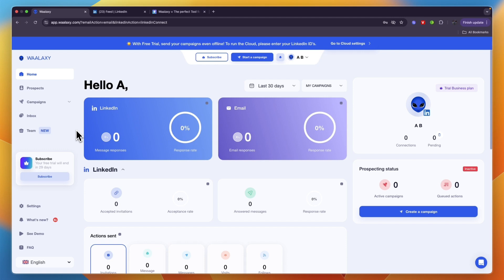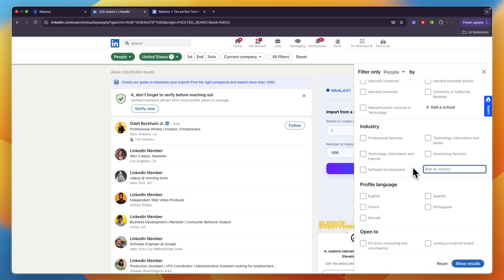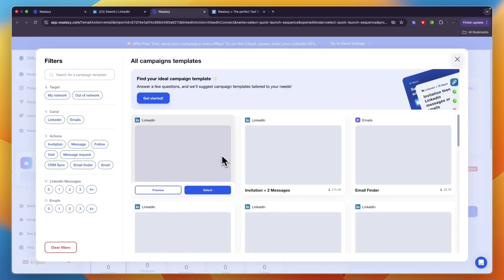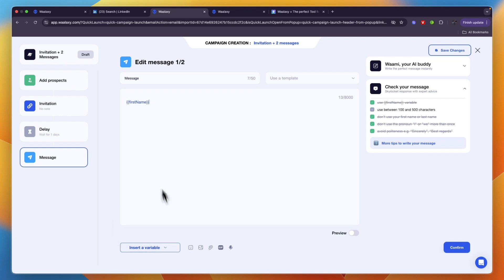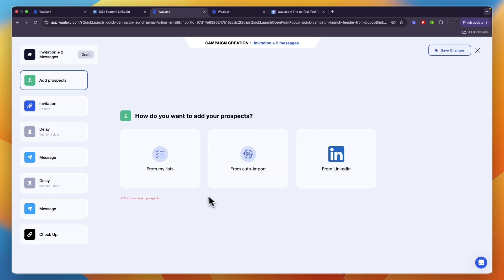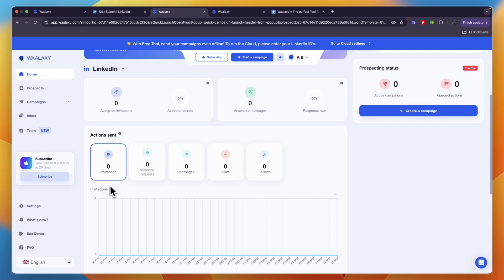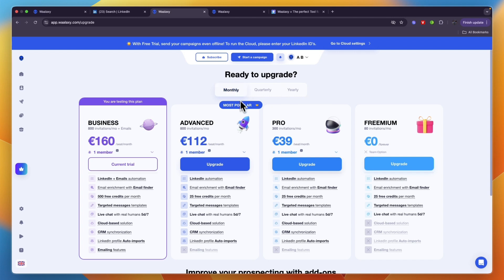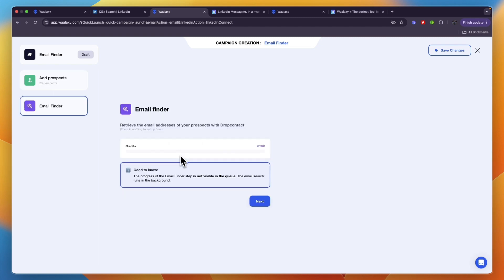Waalaxy LinkedIn Tutorial (2026) | How To Use Waalaxy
In this tutorial I'll show you how to use Waalaxy for LinkedIn Outreach.

So if you want to start using Waalaxy for LinkedIn outreach, then this is the perfect tutorial for you!